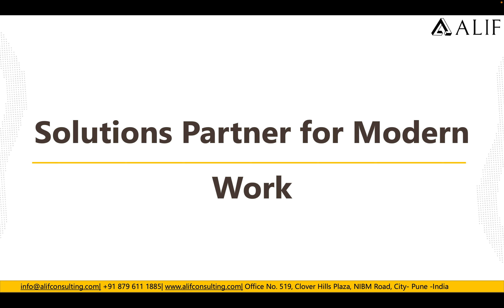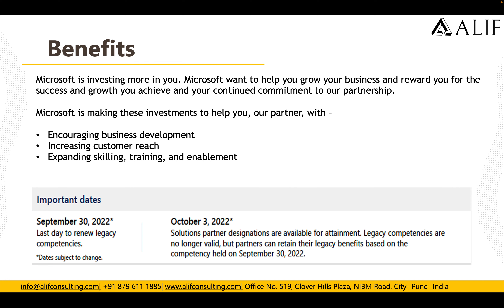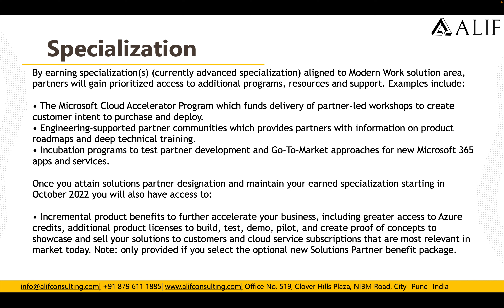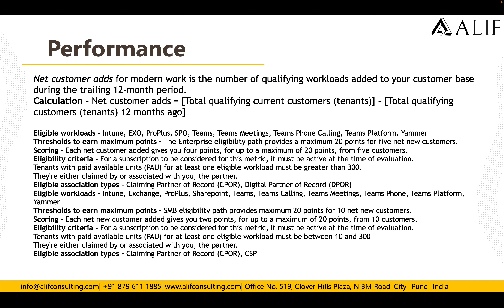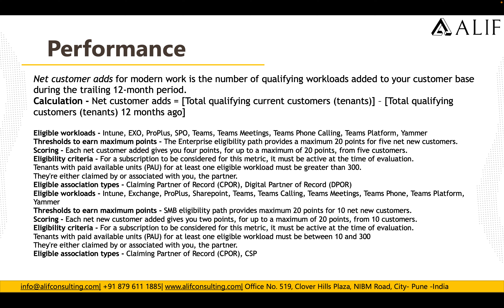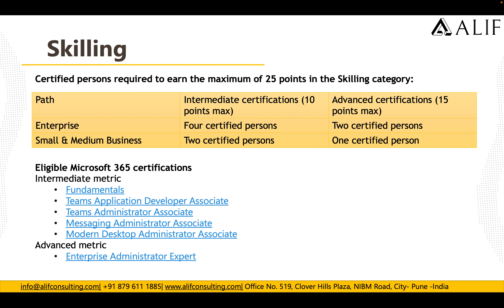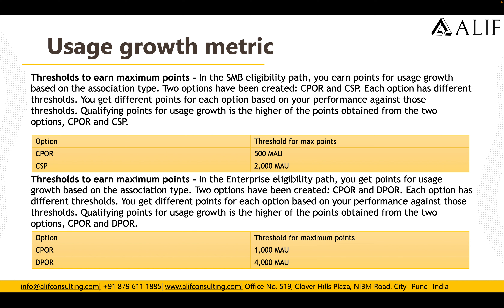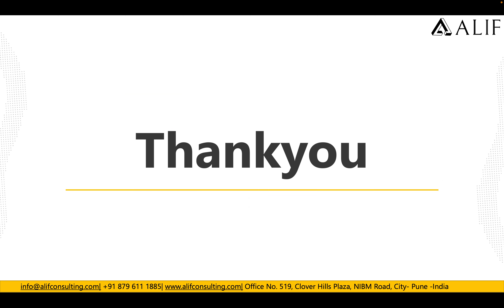Solutions Partner for Modern Work